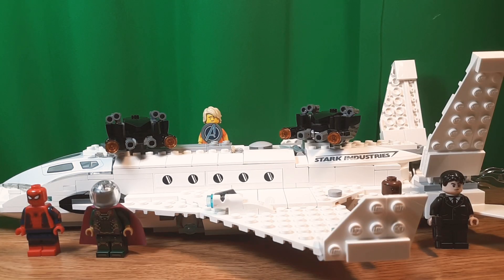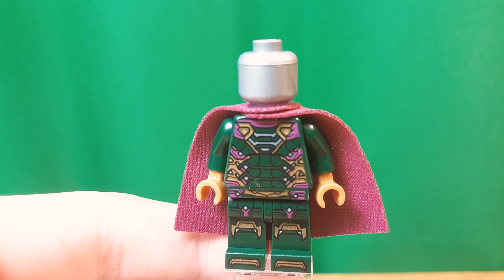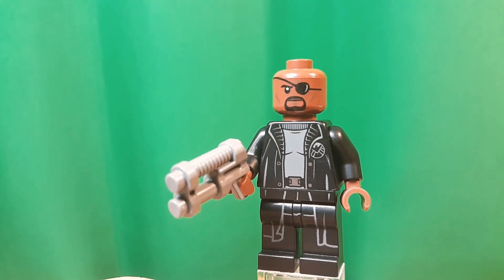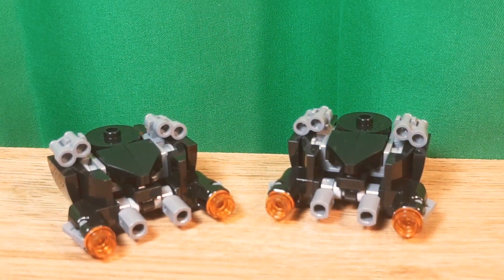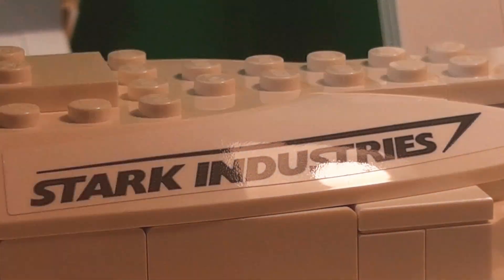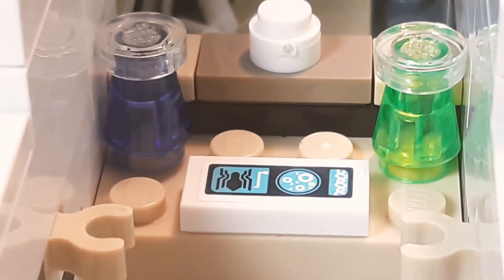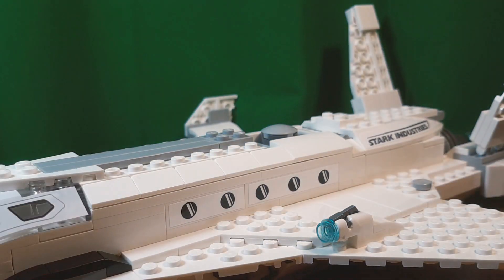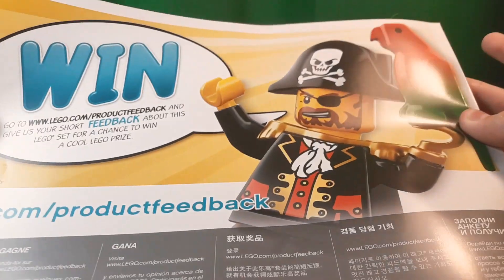Review of set 76130 Stark Jet and the Drone Attack!✈